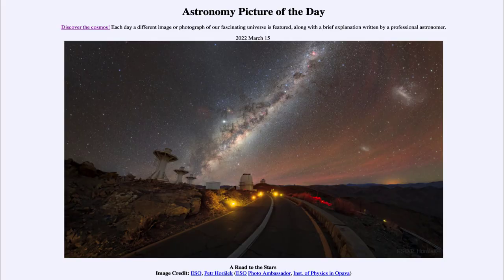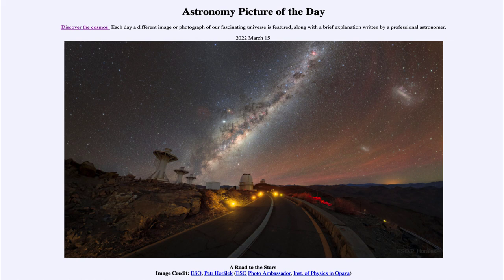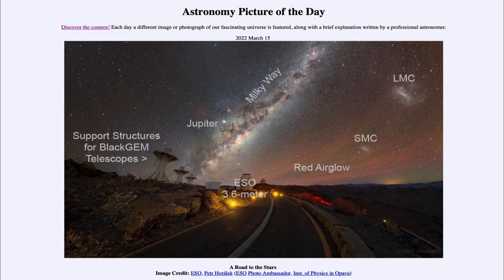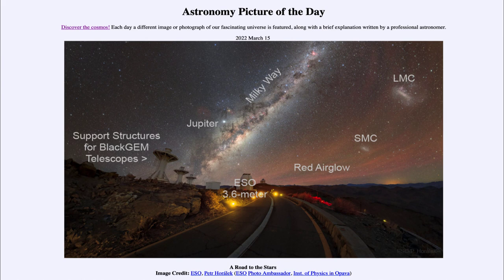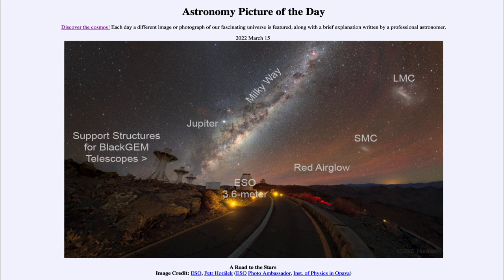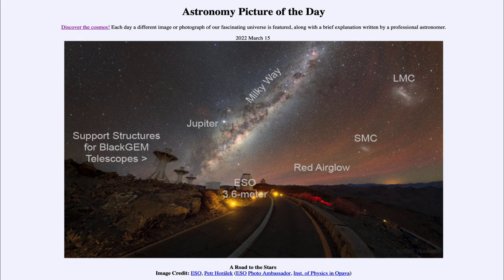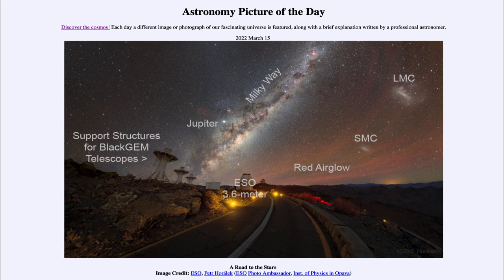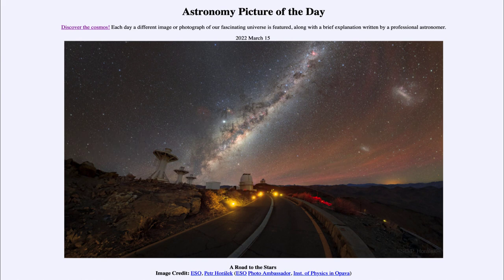2022 March 15 - A Road to the Stars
In today's image, we see a road leading up to the stars. Or, at least up to the La Silla observatory in Chile. In the sky, we see the Milky Way, the airglow, the planet Jupiter, and the Magellanic Clouds - two smaller satellite galaxies of our Milky Way.